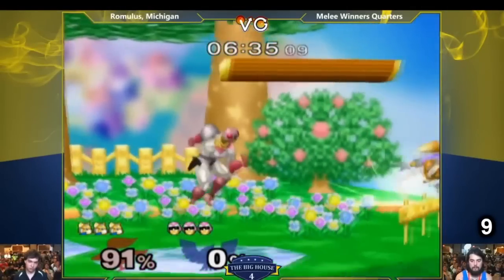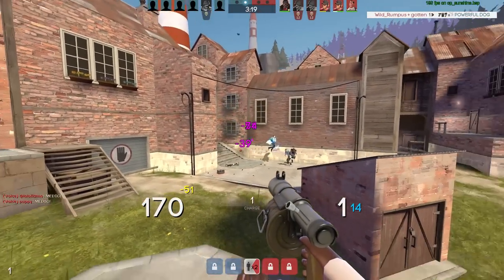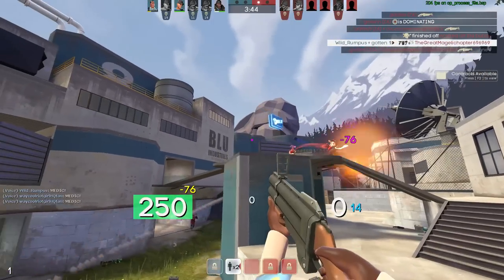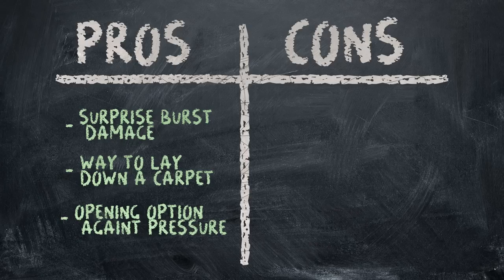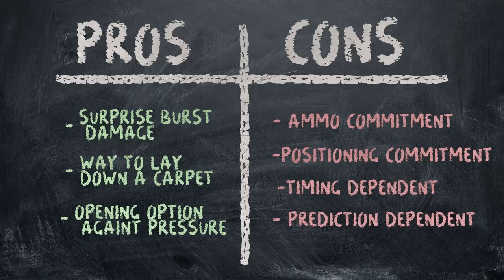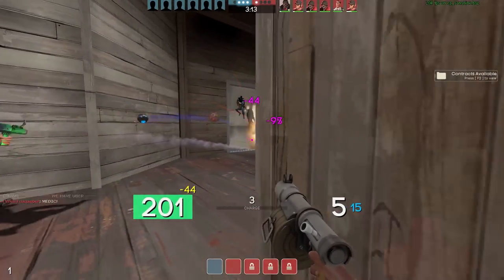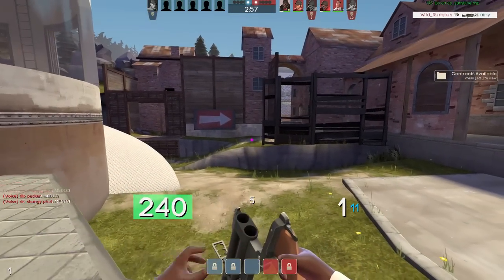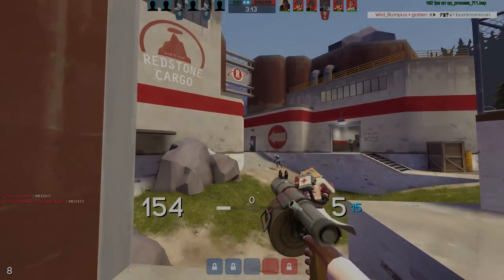The Stickybomb Technique That Pros Don't Want You to Know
Music used (in order):
Mic Check - Cornelius
Castelo - Version 1 - Azymuth
Daisuke - El Huervo
Untitled [SAW2 CD1 Track1](Four Tet Mix) - Aphex Twin

0:00 Intro
0:49 What is a Sticky Sync?
1:24 Some Drawbacks
2:10 Pros & Cons
3:15 Some tips
5:08 Conclusion & Outro